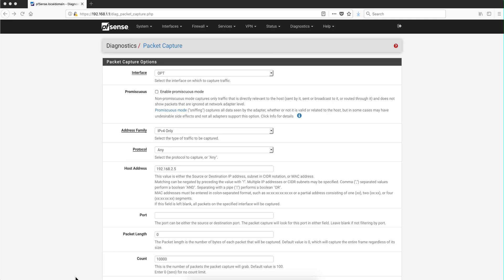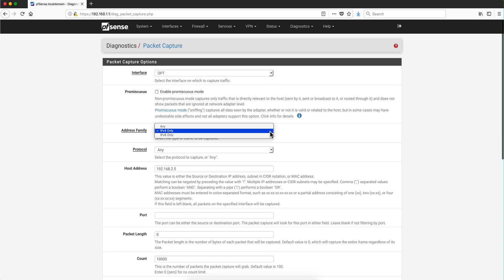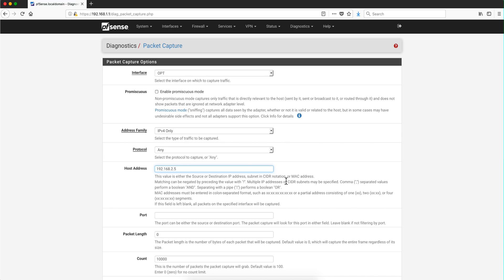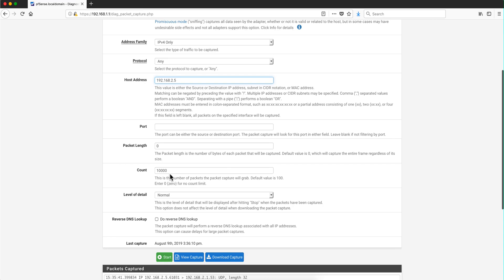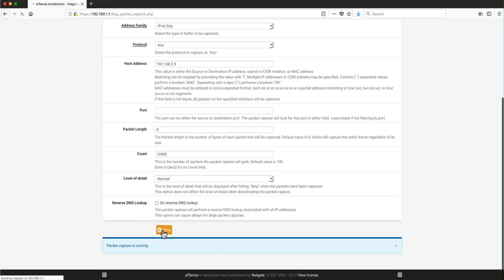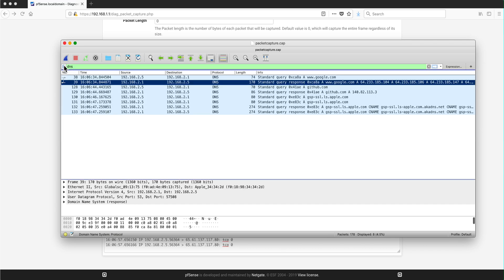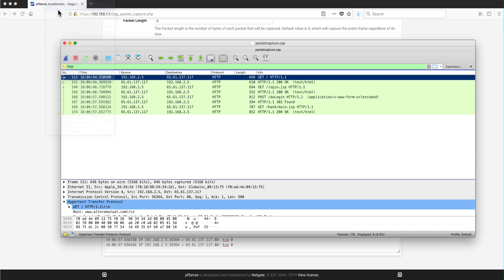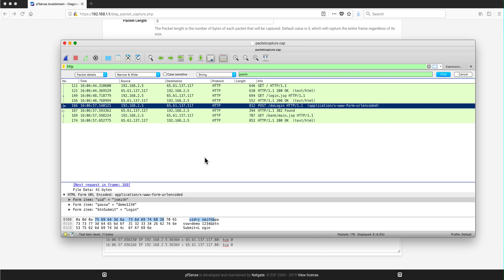Packet capture from pfSense